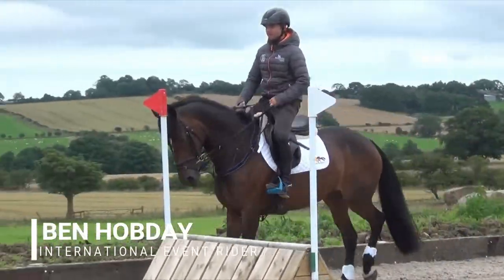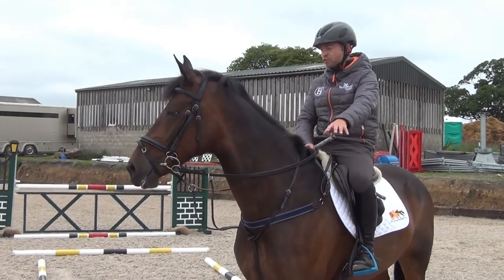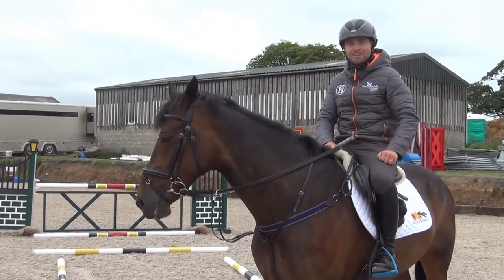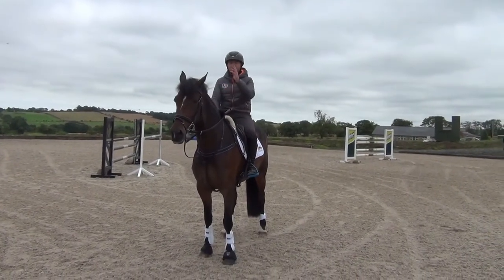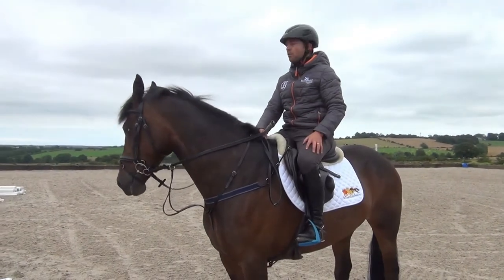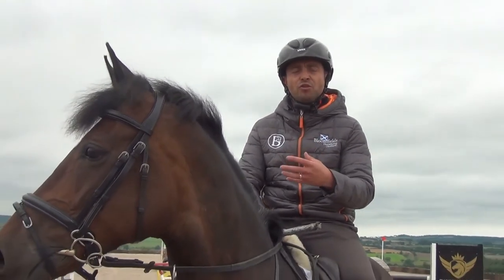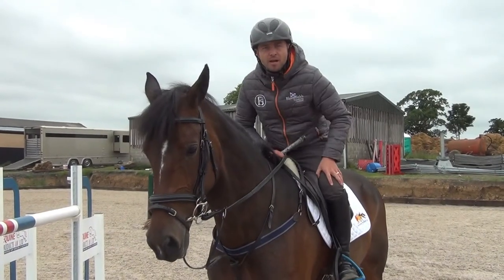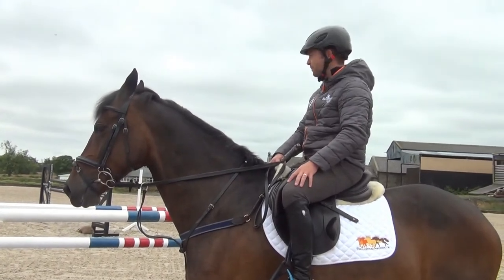Training with Ben Hobday - Balancing Act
When jumping a full course of show jumps, keeping a horse in balance in the correct rhythm between the jumps can sometimes be difficult.
This training exercise has been set up to help the horse achieve a good canter rhythm whilst remaining well balanced and encouraging the horse to think for itself.